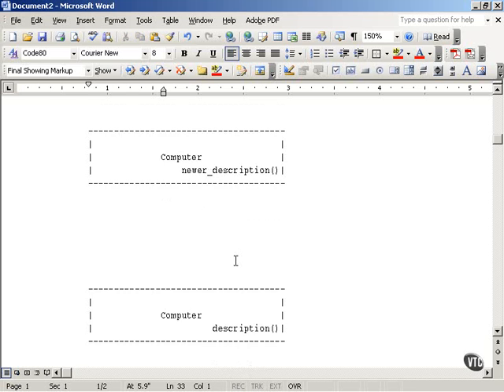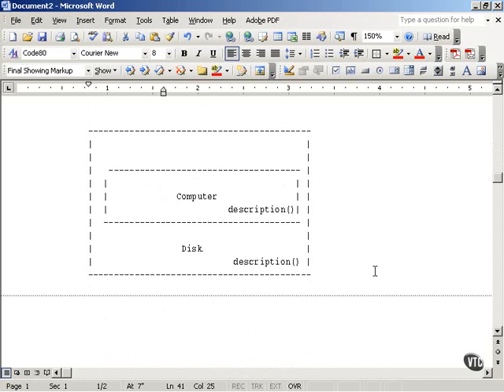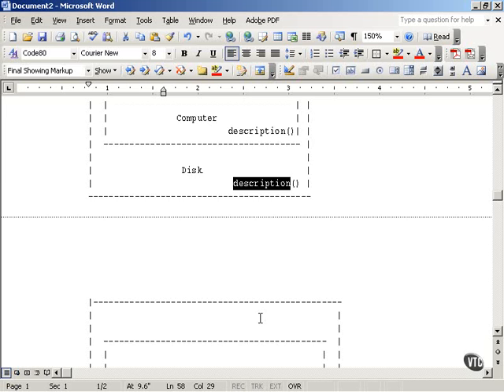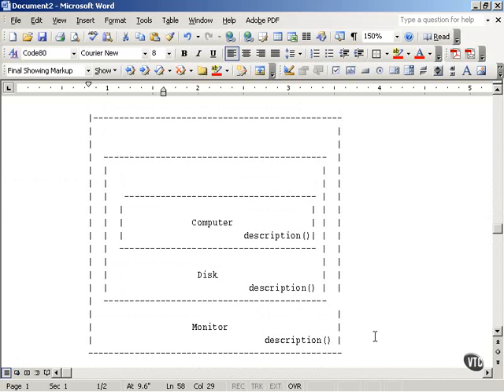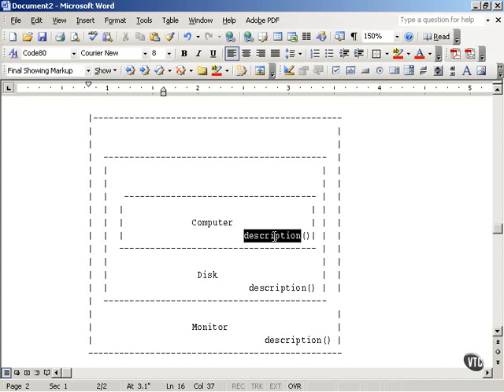03 02 Overview of the Decorator Design Pattern